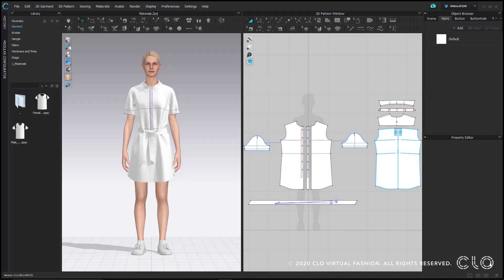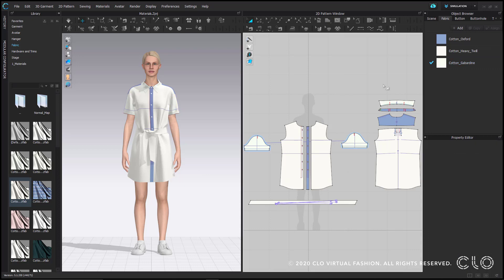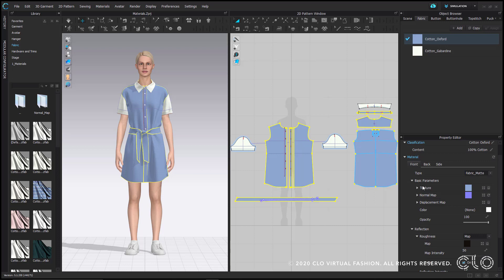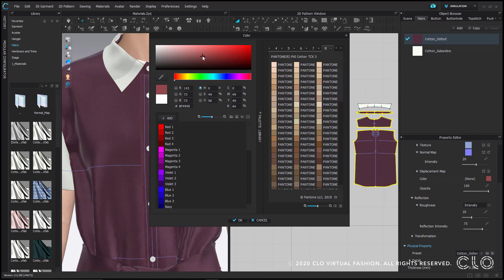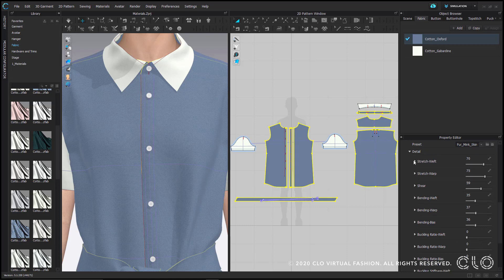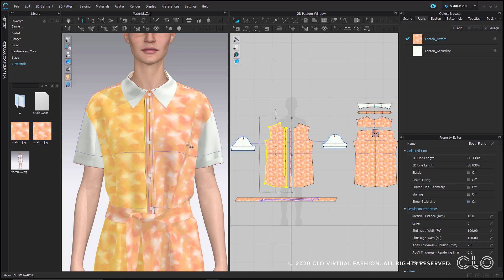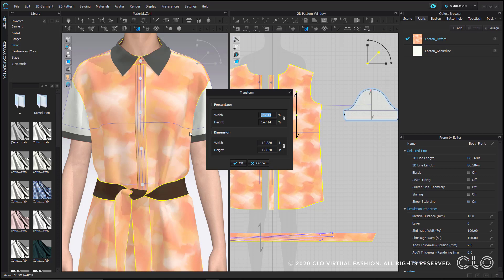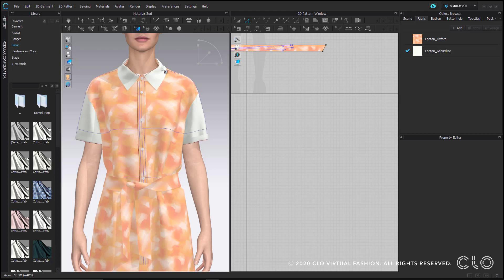Beginner's Guide to CLO Part 4 Materials & Presentation: Materials (Lesson 1)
NEW : CLO Quick Start using 2025.1 is a great place to start learning CLO with the newest UI.

In this tutorial you will learn how to apply and customize fabrics in CLO. You will learn the fabric’s individual properties and also how to utilize Print Layout Mode.

4/6/2020 Update - CLO-SET training files have been replaced with a public accessible Google drive location to download all the same files shows throughout all tutorials. Please download through this location above instead.

IMPORTANT : Please note since this recording the CLO UI and Library have changed slightly. Please take a look at the new Library tutorial for reference

[Timestamps]

Applying Fabrics 0:55
Fabric Property Editor 4:30
Applying Prints 11:48
Print Layout Mode 15:57